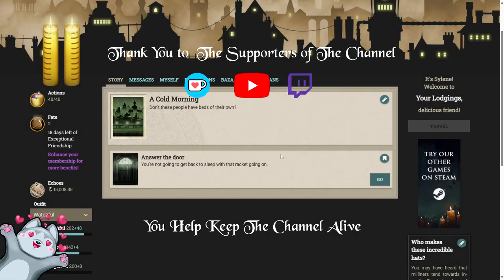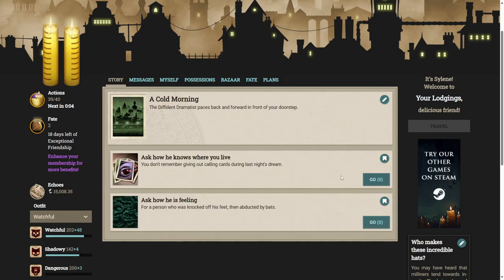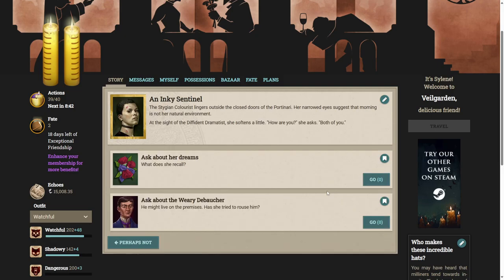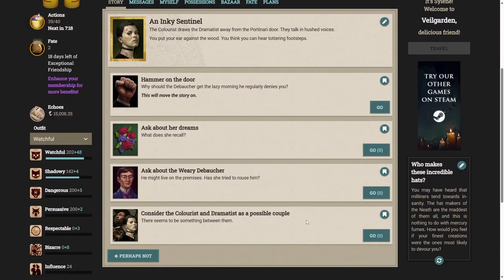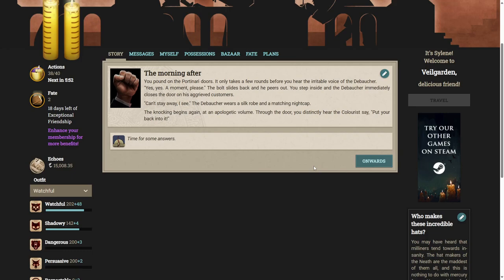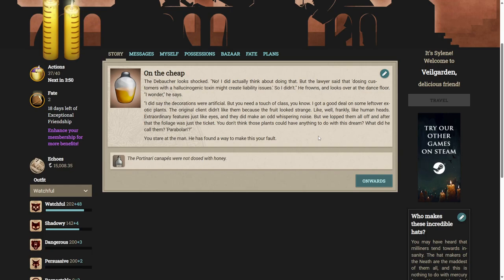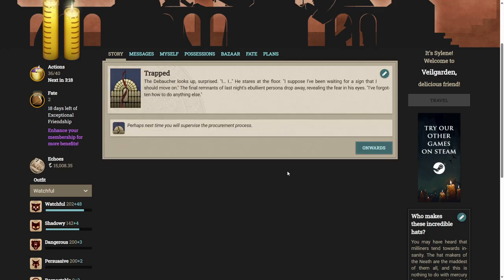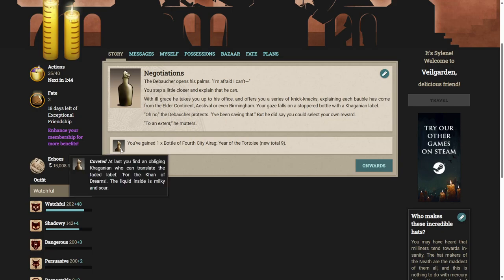Fallen London: Déjà Vu - Finale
"The venerable Portinari Dance Hall is failing – again! – and it’s up to you to inject some life into the old place. Reimagine the establishment in a grand overhaul, and shepherd it through a fractious opening night. Uncover the hopes and aspirations of the patrons that seek respite beneath its roof. Are all dreams destined to fade with time? Can any of these dreams be saved? And, more importantly, should they?"